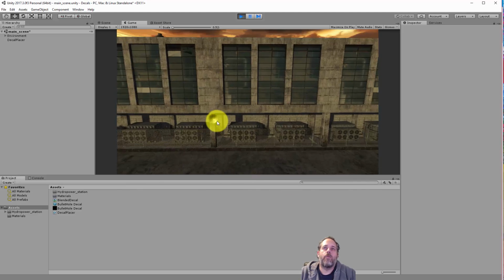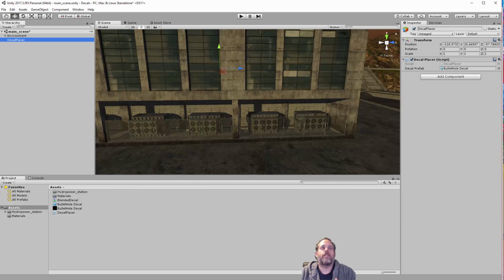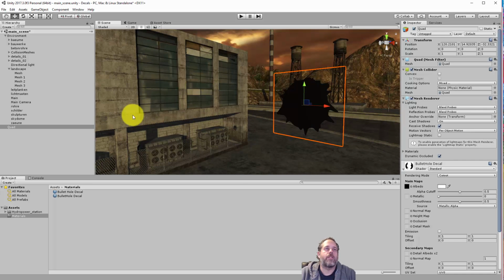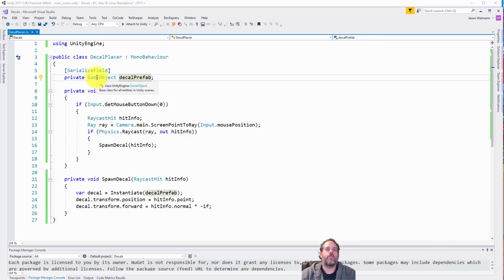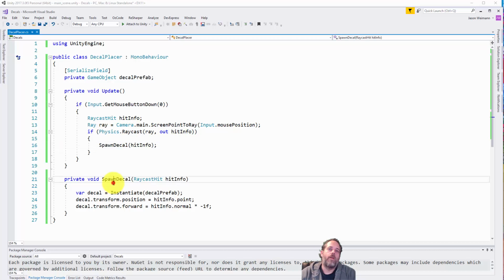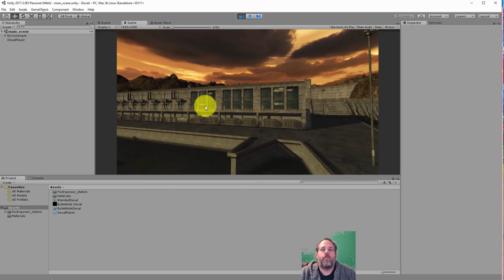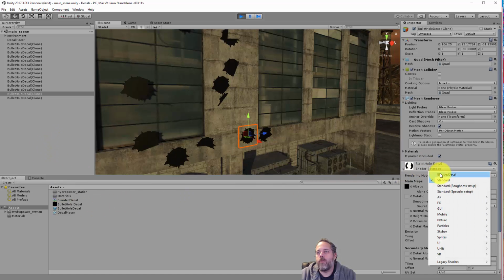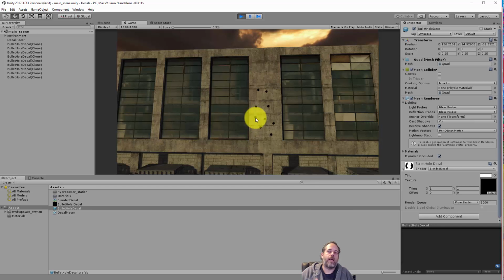Simple Unity3D Decals with no ZFighting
Create simple decals in Unity in just a few minutes and use the blendeddecal shader to avoid any zfighting while you're at it.